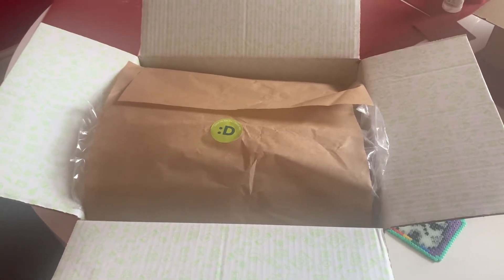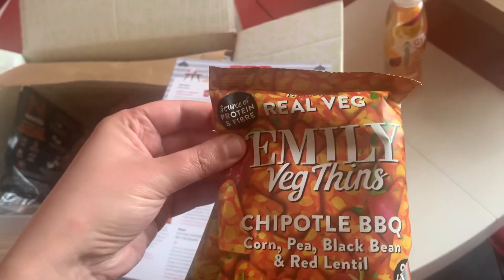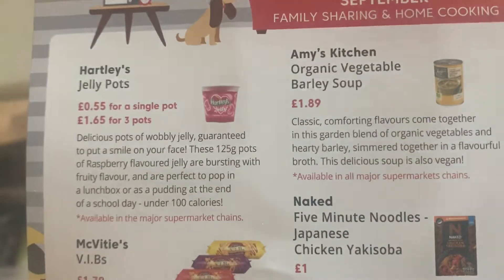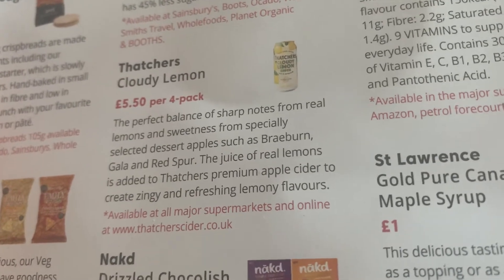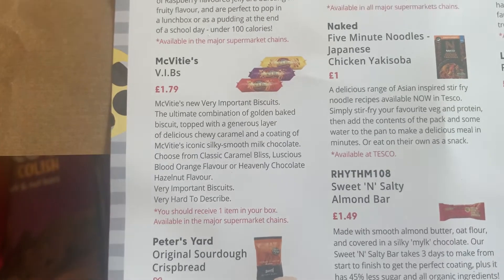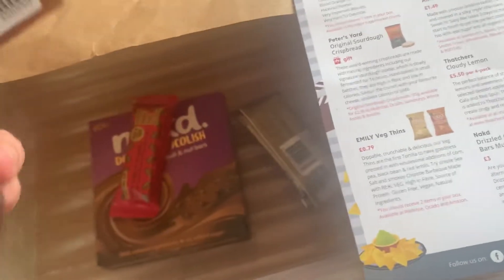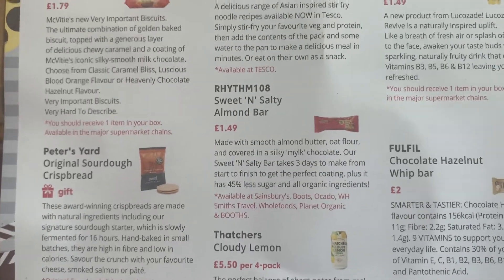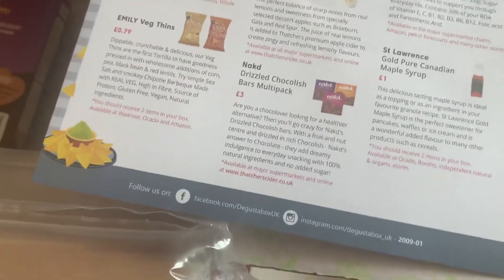Degustabox unboxing September 2020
Sorry for the shaky cam!
This is my first attempt at an unboxing video so be nice.

Degustabox is £12.99 a month but you can get £3 off your first box using

Or code REBECCAW-66F7